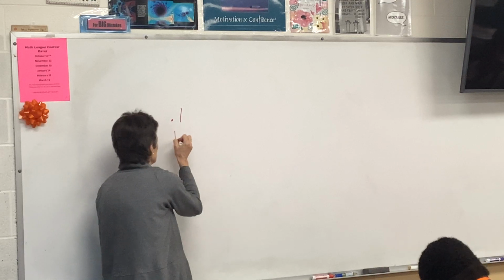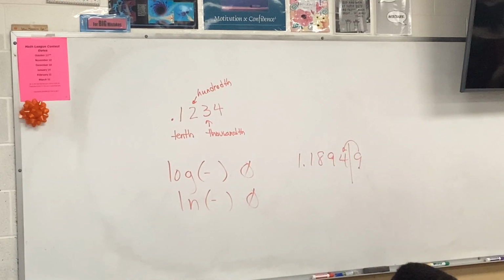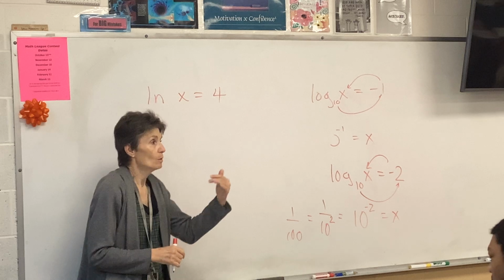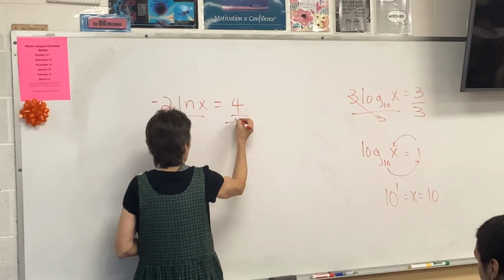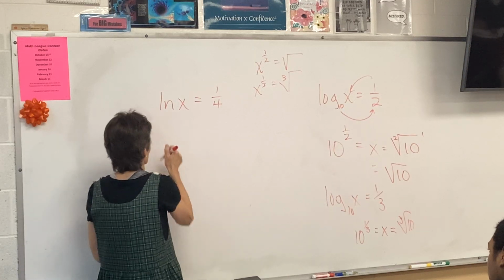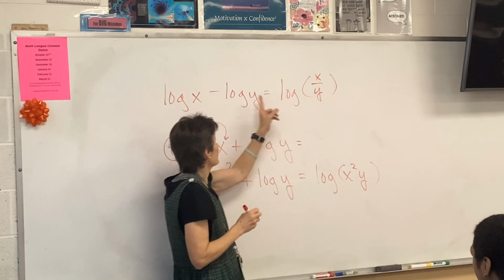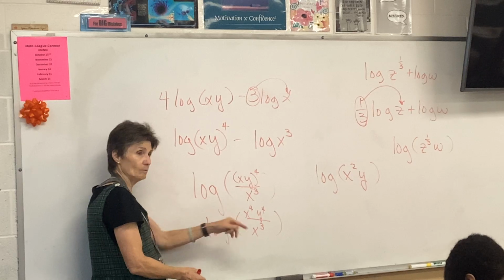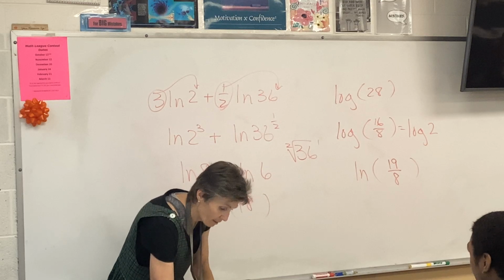Precal C Notes 3.3 #2-3; Notes 3.4 #1